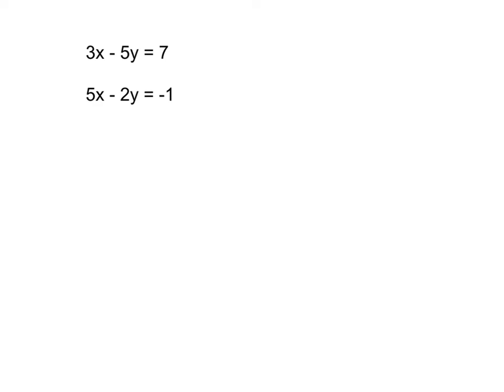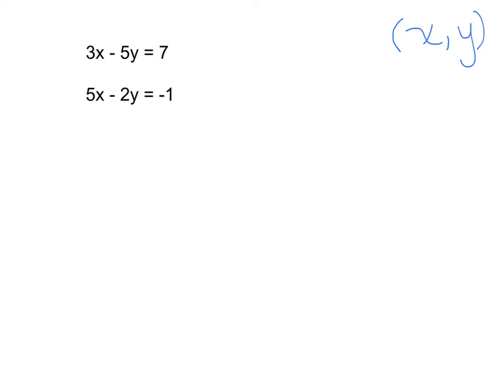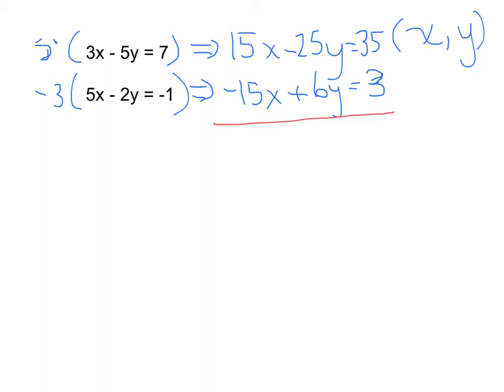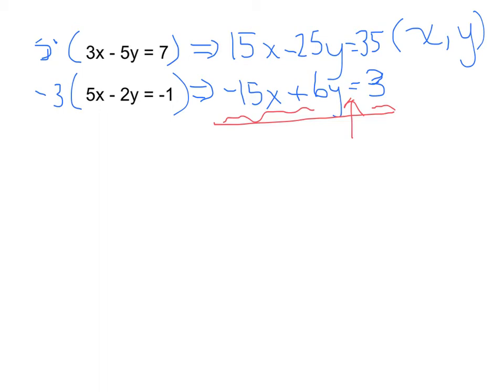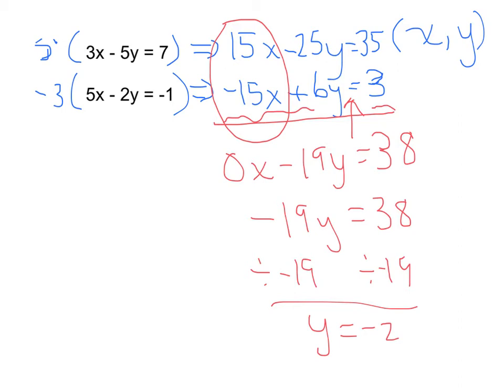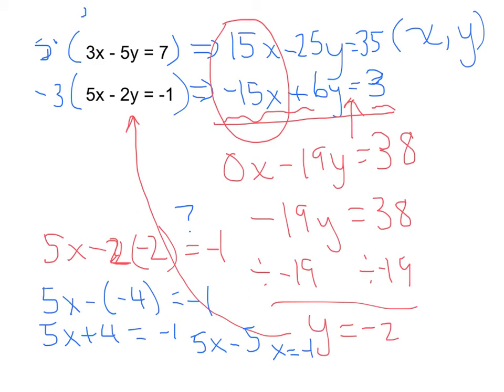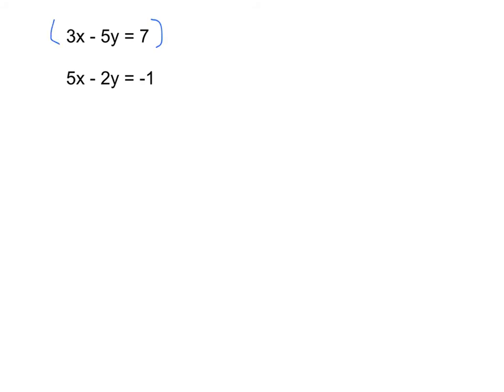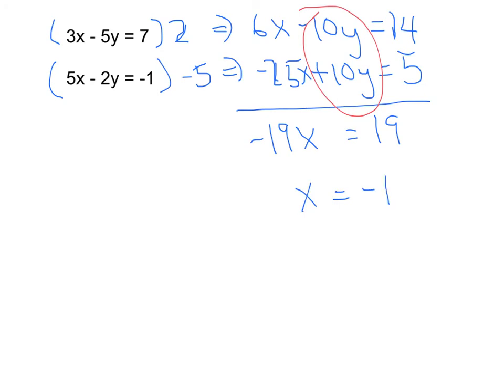solving two equations simultaneously